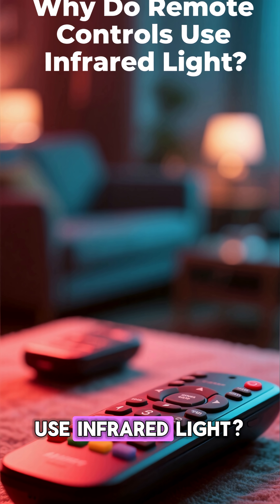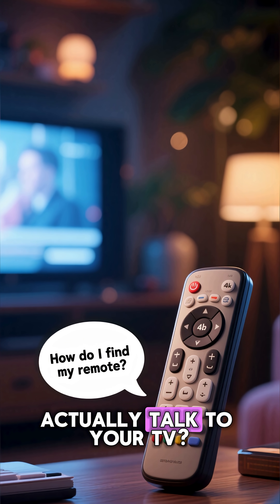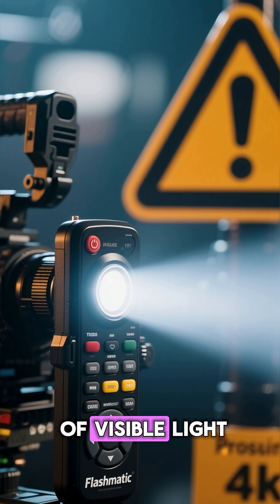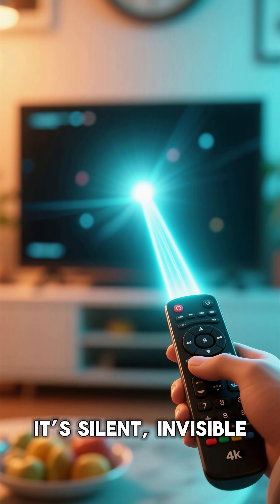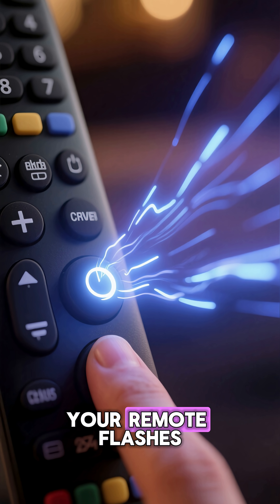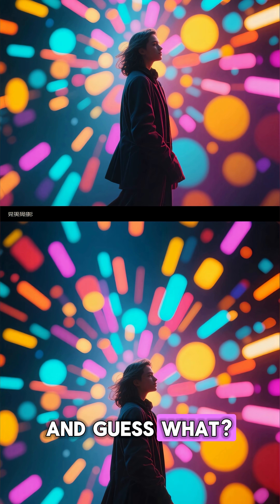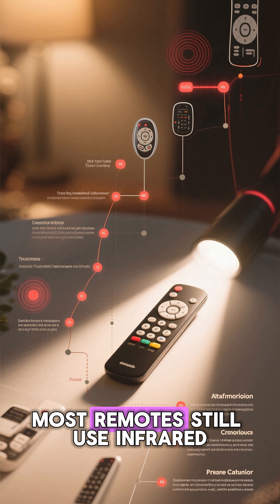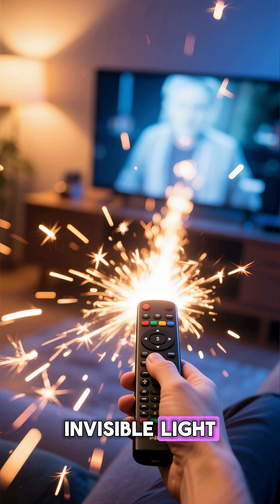Why Do Remote Controls Use Infrared Light? 📺 – The Invisible Beam Guiding Your TV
📺 Ever wondered why your TV remote flashes an invisible light you can’t see? The answer lies in the fascinating world of infrared technology — a silent beam that changed how we control the modern world.

In this signal-packed episode of Flashback Facts, we decode the hidden science and evolution behind the humble TV remote.

🔦 Discover:
• How early remotes used sound and even wires before infrared took over.
• Why engineers chose infrared light instead of radio waves or Bluetooth.
• The secret reason your remote works only when pointed directly at the TV.
• How infrared signals carry binary codes that your TV instantly understands.
• The incredible journey from 1950s “Flashmatic” remotes to today’s smart sensors.

From invisible beams to cutting-edge home tech, this story reveals how one simple wavelength reshaped comfort, convenience, and control forever.

📡 Next time you press a button, remember — it’s not magic. It’s light, science, and decades of innovation in your hand.